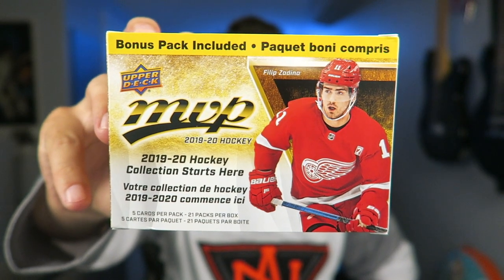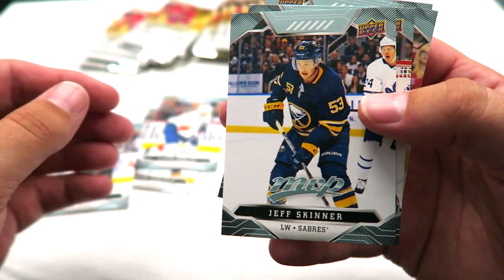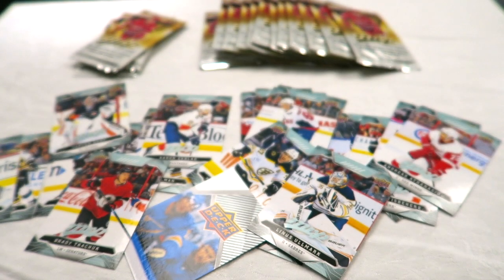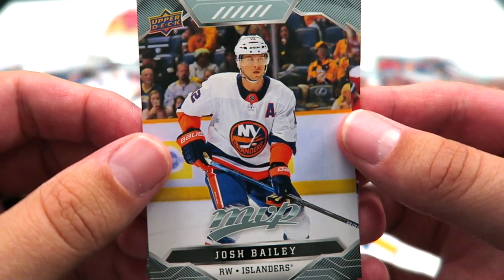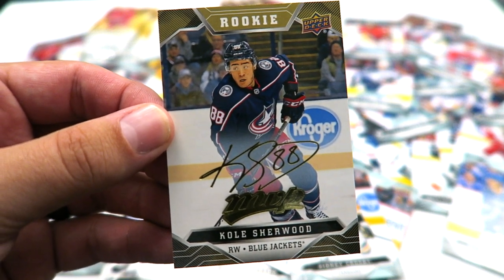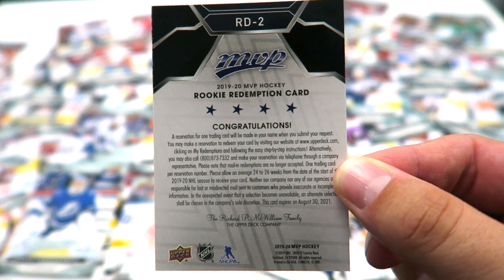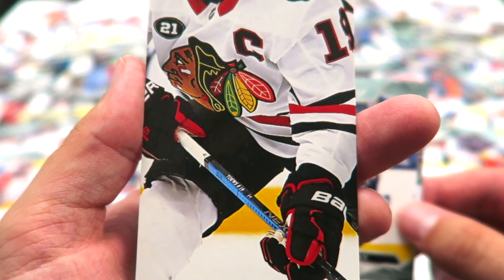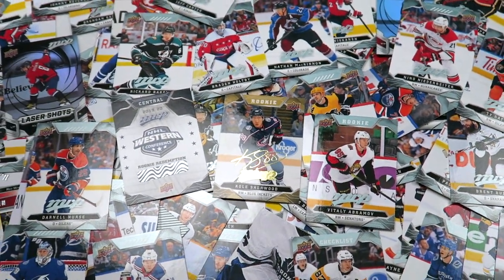RARE 1 IN 4000 ROOKIE REDEMPTION CARD! UNBOXING - UPPER DECK MVP HOCKEY CARDS 2019-20 BOX BREAK!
I unbox and open an UPPER DECK MVP 2019 -20 Hockey Card Blaster Box. I pull a Central Division ROOKIE REDEMPTION Exchange Card! (Blaster Box odds 1:4000) as well as a Kole Sherwood Gold Script Rookie Card in this box break! UPPER DECK MVP are my favorite set because they are cheap and cool! What are your fav hockey cards? What should my next opening/unboxing vid be?
ps. for those wondering how to pronounce my last name: Car-sh-tee